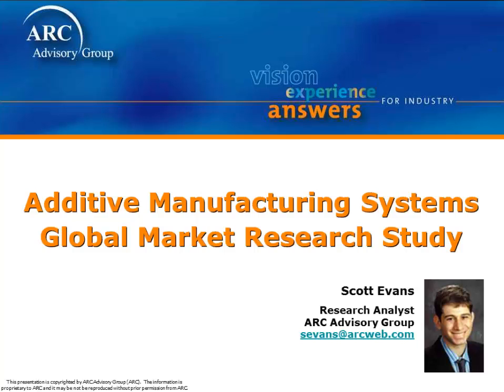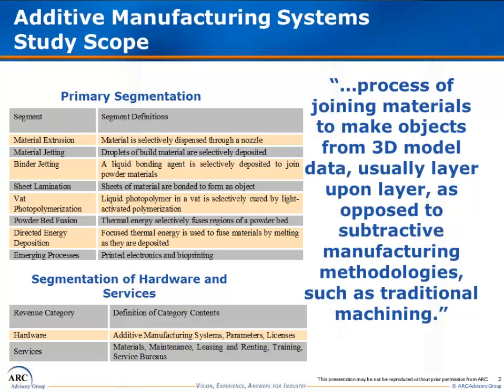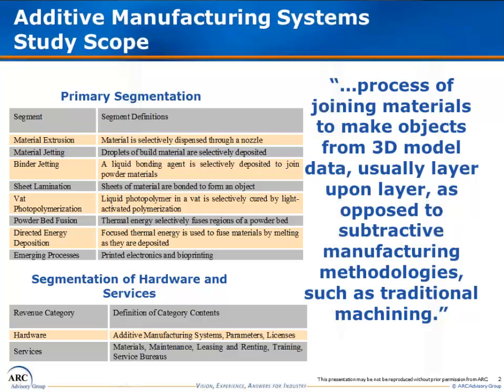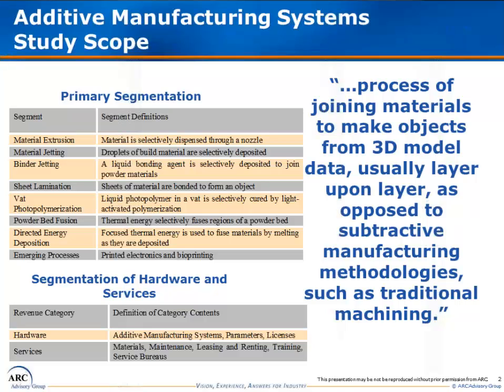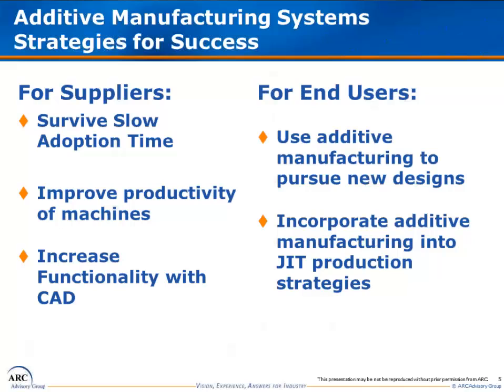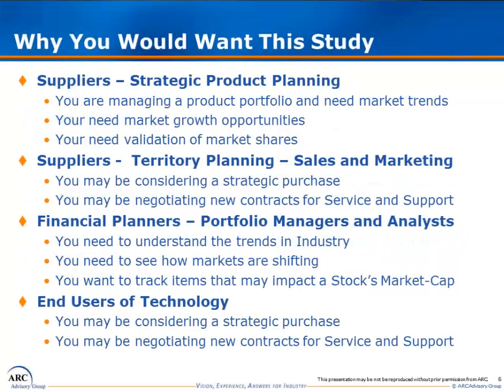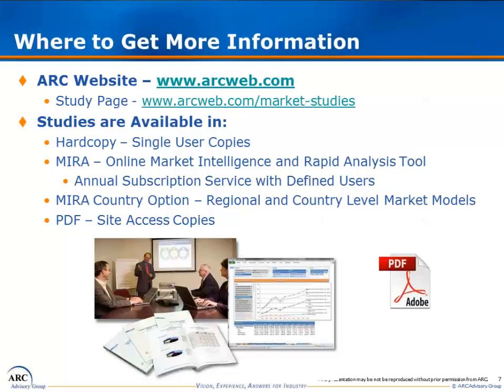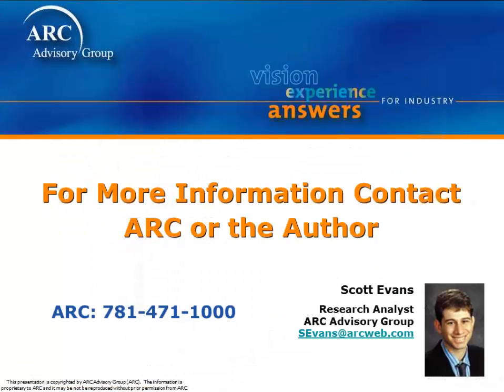Additive Manufacturing Systems - 3D Printing by Scott Evans - ARC Advisory Group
This is a global market research study covering the Additive Manufacturing Systems Market, also known as 3D Printing.  This market research study covers the major suppliers in the market - 3D Systems, EOS GmbH, Objet, Stratasys and 20 others.  It covers trends in the market, defines and quantifies the market sizes by materials and techniques.